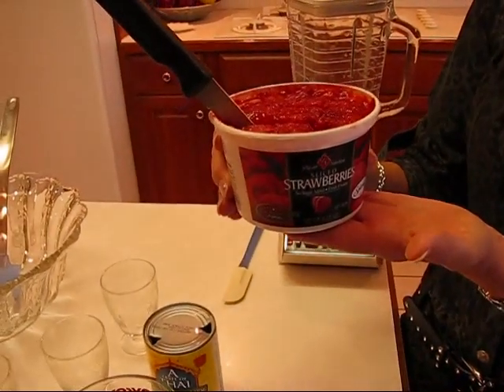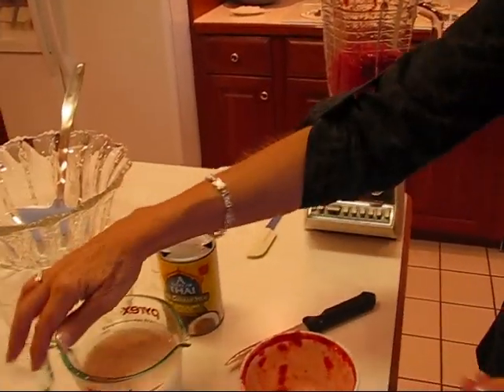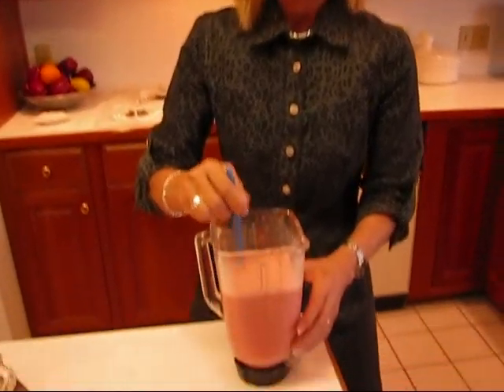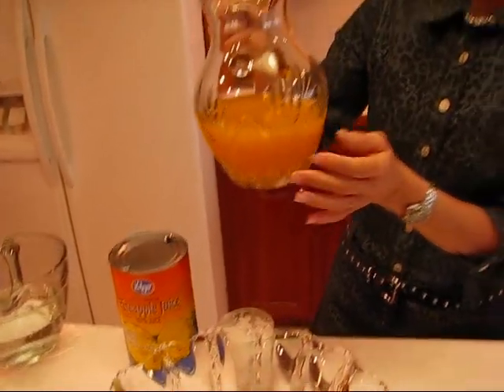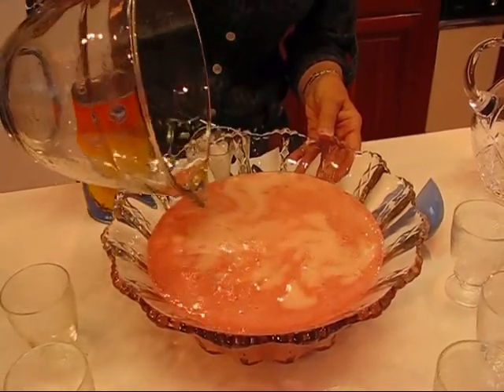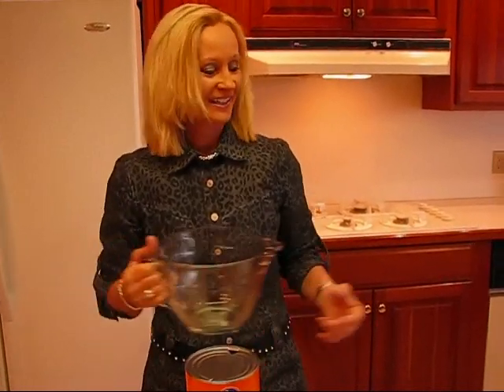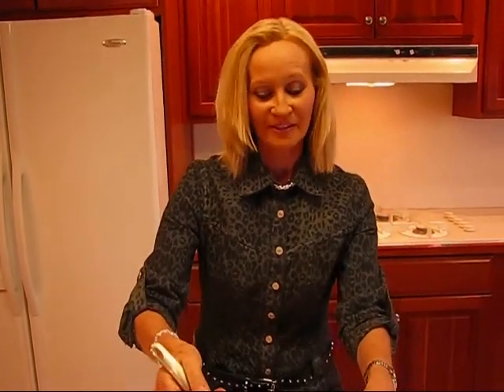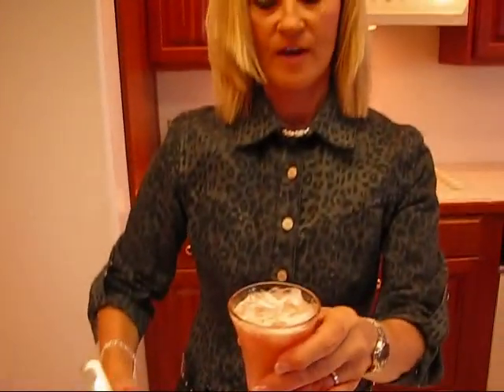Betty's Strawberry Colada Punch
Betty demonstrates how to make Strawberry Colada Punch.  This is a great drink for celebrating the New Year!  You can make it with alcohol or choose the non-alcoholic version.  If you are looking for a champagne drink, you will find one of those in Betty's Kitchen that uses pineapple sherbet, fresh strawberries, and champagne.

Strawberry Colada Punch

15-oz. package frozen, sliced strawberries, partially thawed
13.5-oz. can coconut milk (You may use cream of coconut.)
3 cups pineapple juice, chilled
3 cups club soda, chilled
2 cups light rum (For a non-alcoholic version, replace the rum with 2 additional cups of club soda.  In this video, I used 1 cup rum and 1 additional cup of club soda.)
crushed ice
sugar or sweetener to taste, optional (Note:  I did not use sugar or sweetener in this video, but, if you like sweet drinks, you will probably want to add some sweetener.)

Place a 15-oz. package of partially-thawed, frozen, sliced strawberries into a blender.  Add a 13.5-oz. can of coconut milk.  Blend until smooth, stopping to scrape down sides, if needed.  Pour into a punch bowl, or other large container.  Add 3 cups pineapple juice, 3 cups club soda, and 2 cups light rum (You may substitute 2 additional cups club soda for the rum for a non-alcoholic version).   Add sugar or sweetener to taste, if desired.  Stir until blended.  Ladle into glasses filled with crushed ice and serve immediately.  Enjoy!  --Betty